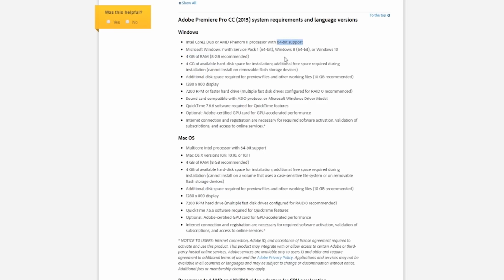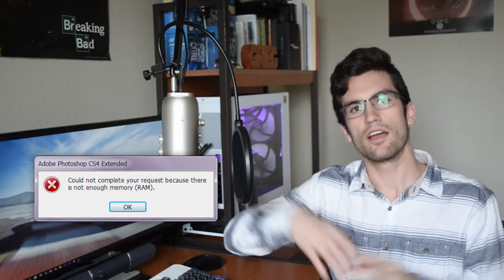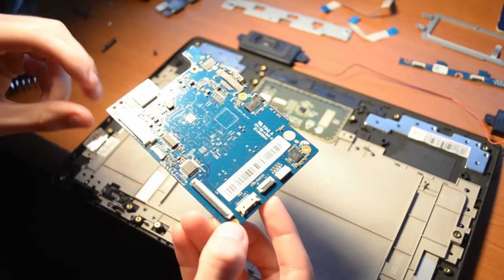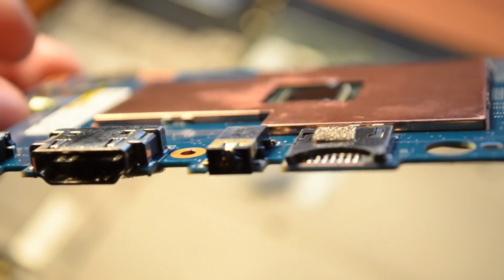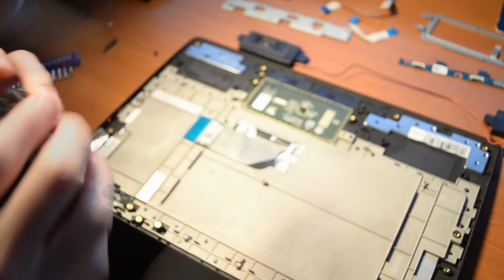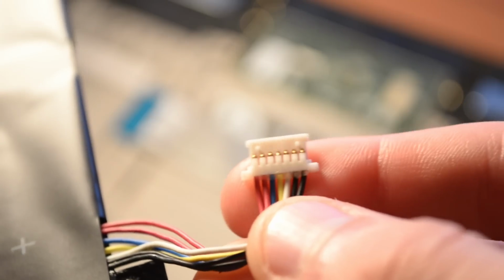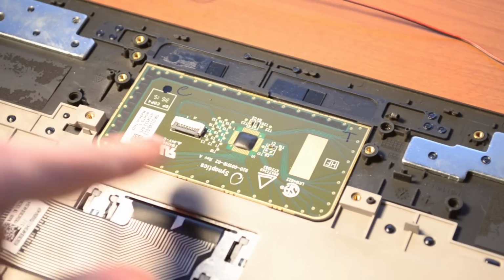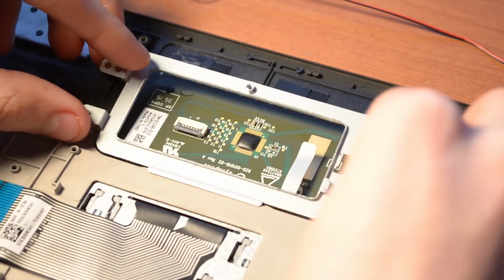What's Inside a $149 Laptop?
- I know it's a bit late, but nonetheless; here's the second Vlog of my $150 Lenovo Ideapad 100S. It's not a powerful laptop, but it's versatile and sharp-looking. The last thing to do then, in our investigation of this machine, is pop it open and have a look at the internals - maybe even throw a laptop build log into the mix. Hope you enjoy!